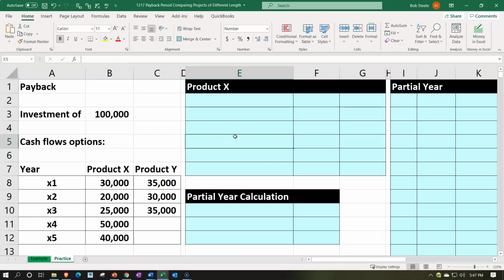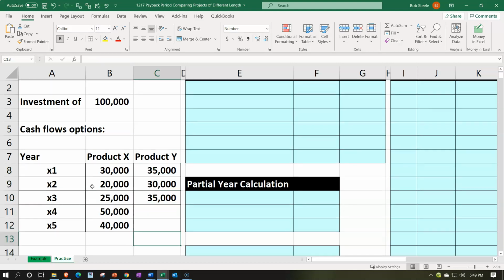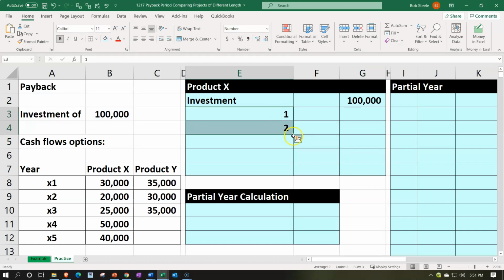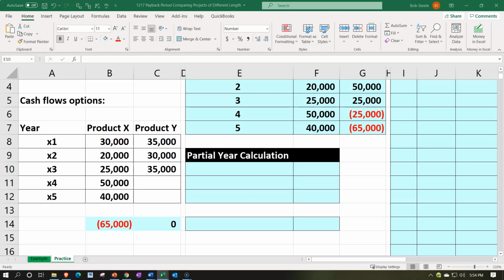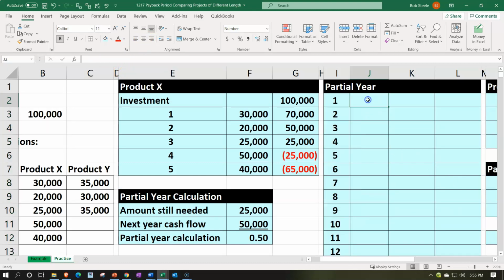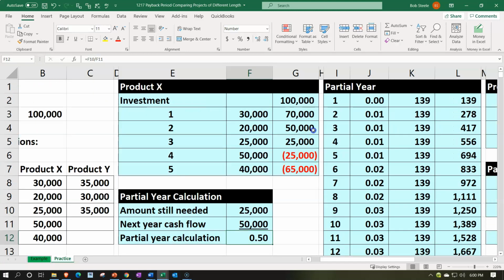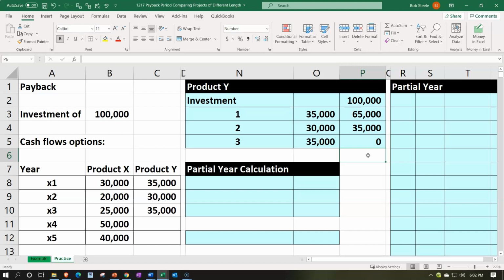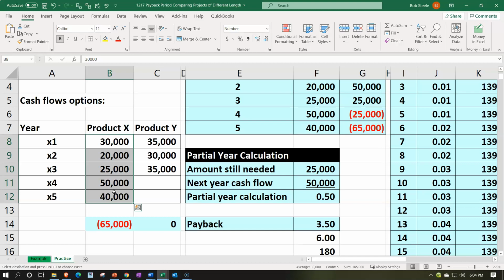Payback Period Comparing Projects of Different Length 1217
Payback Period Comparing Projects of Different Length